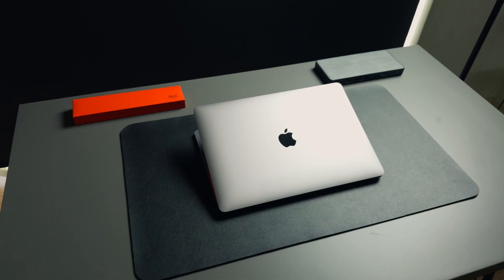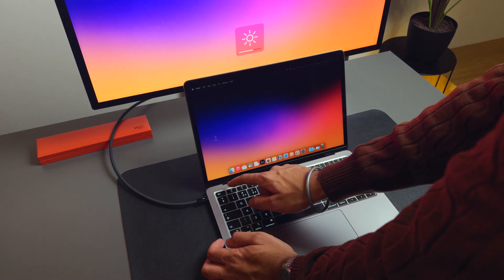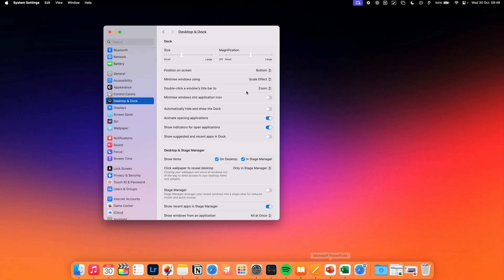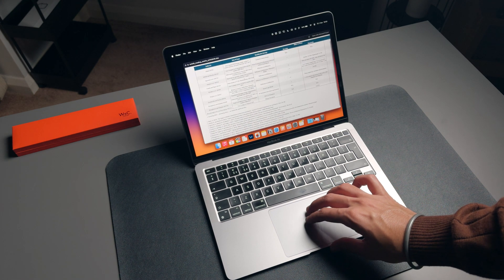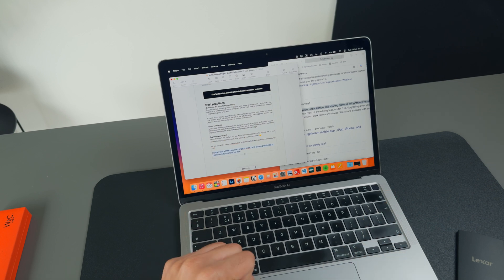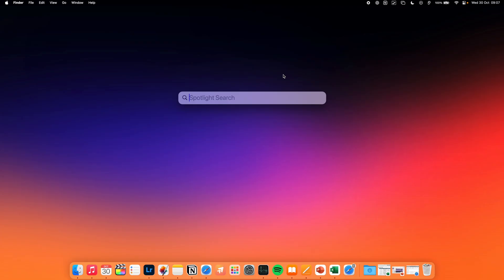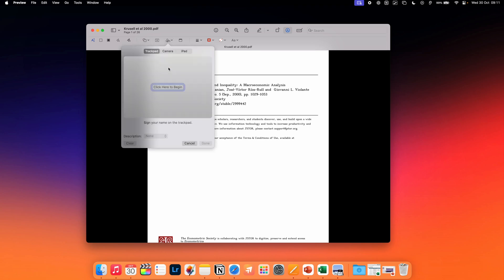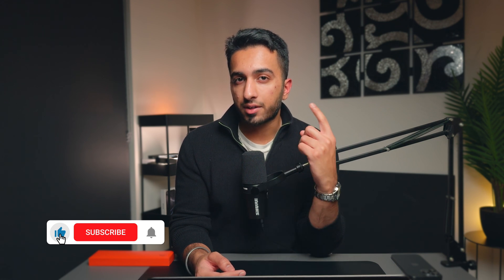Secret MacOS Tips and Tricks You Should Try in 2025!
Timestamps:
00:00 Intro
00:19 Window management
01:03 Display brightness
01:17 Preview app thumbnails
01:26 Spaces
01:57 Dock customisation
02:36 Finder tips
04:30 Pasting
04:57 Screenshots
05:22 Spotlight tips
06:19 Haptic search
06:40 Drag to open
06:54 Signature
07:10 Continuity camera